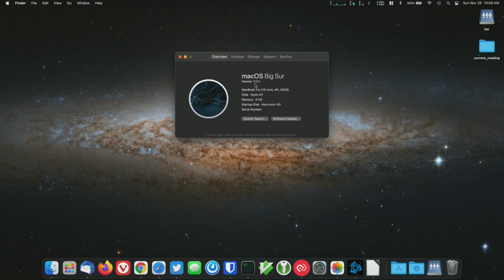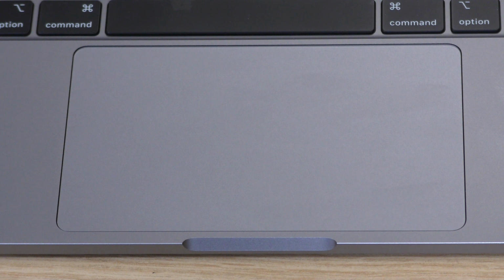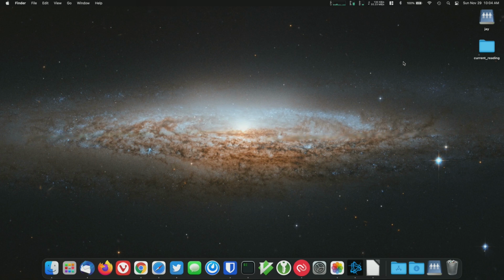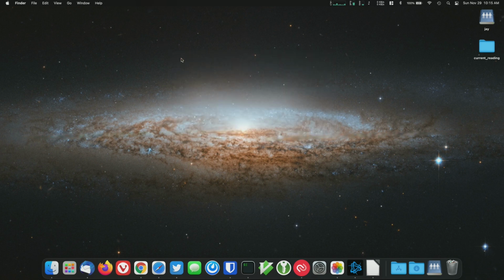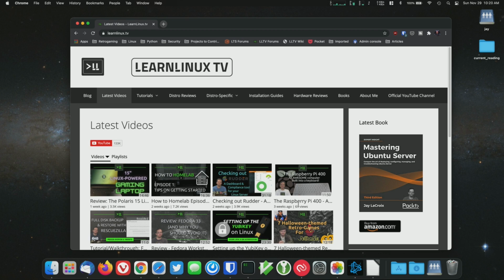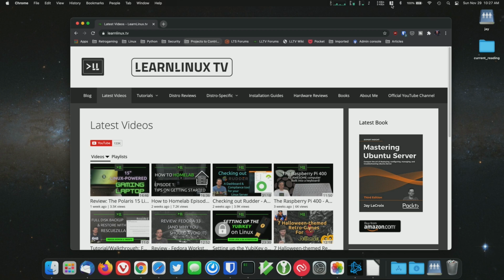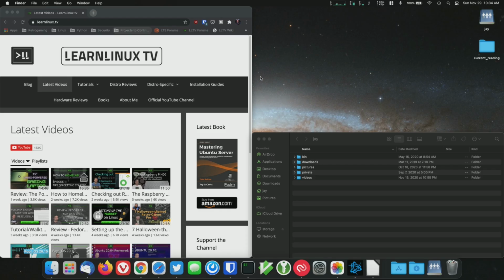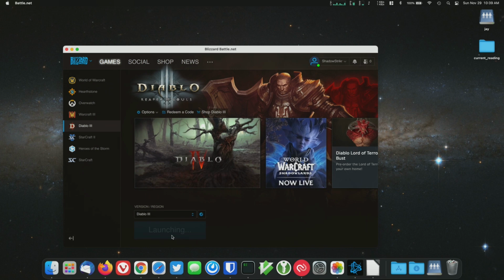The M1 Macbook Pro (From a Linux users perspective)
I have the new Macbook Pro with the M1 CPU in the studio, and I decided to make a video to give you guys my thoughts on it. This is not a super-detailed review, as Mac isn't my platform of choice. Since my primary OS is Linux, I thought it might make for an interesting video.

📖 Check out jay's latest book, Mastering Ubuntu Server 3rd Edition.